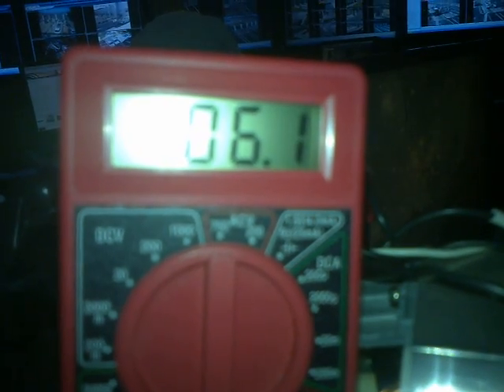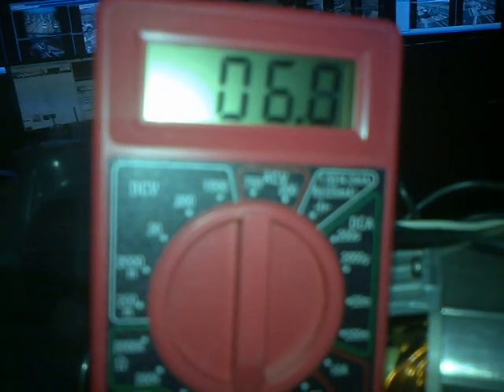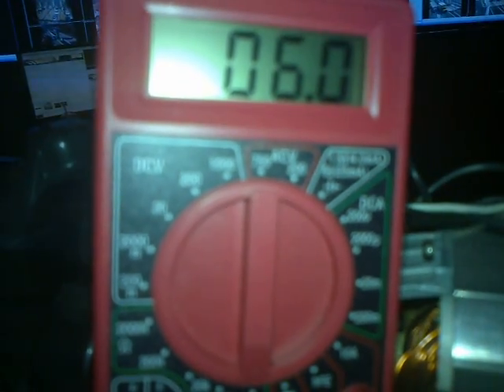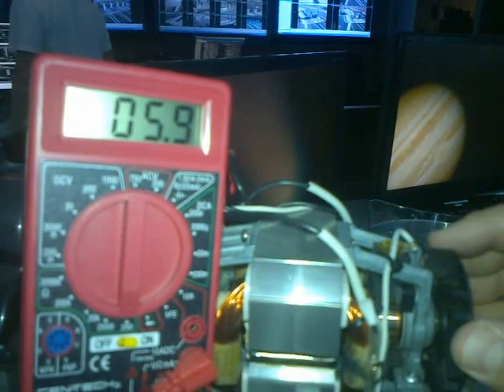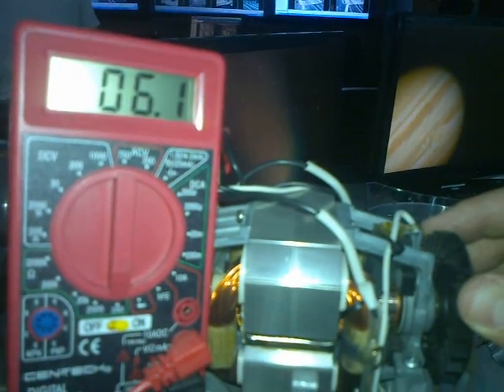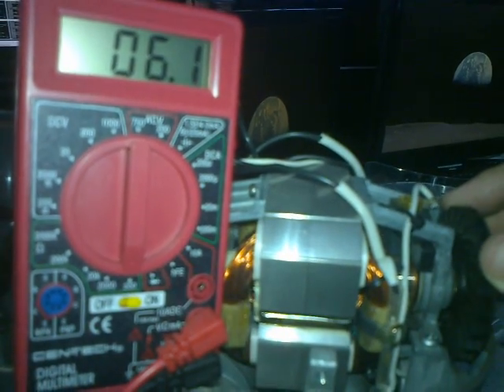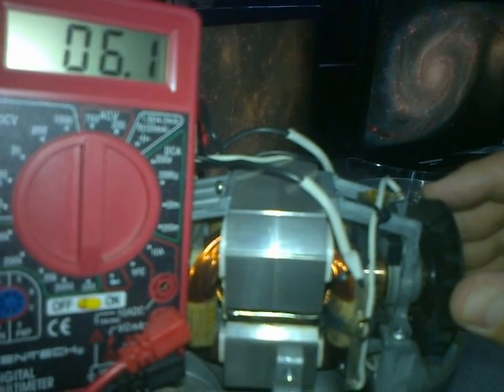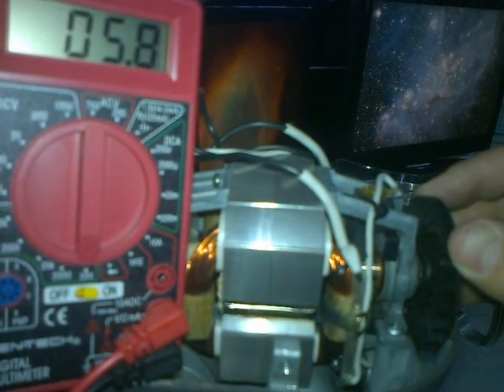Kitchenaid Pro6 motor resistance measurements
This also includes any thermal protection installed inline, but its a reasonably OK way to tell if a DC motor is in operable condition (other than physical issues or burnt windings etc.)